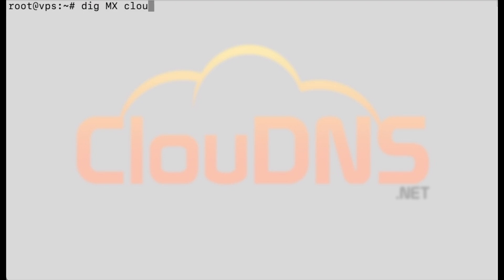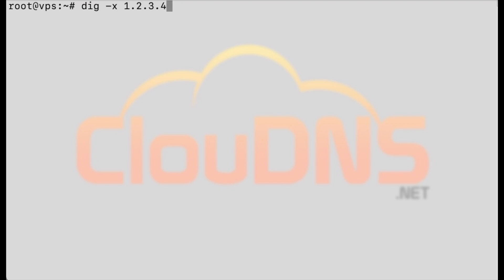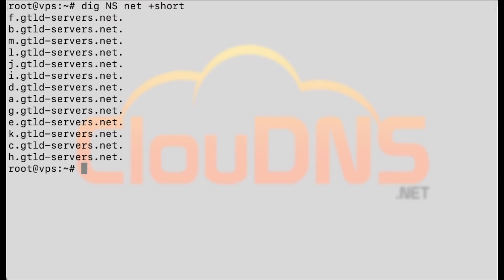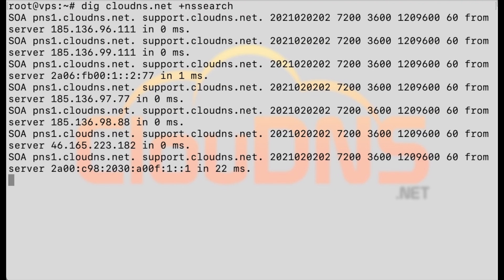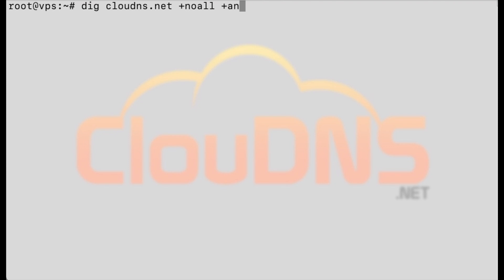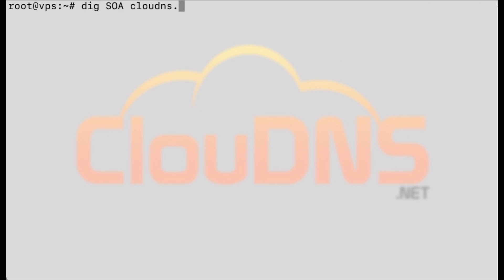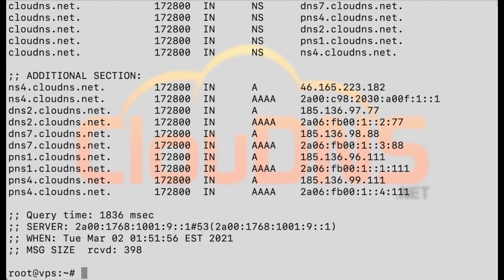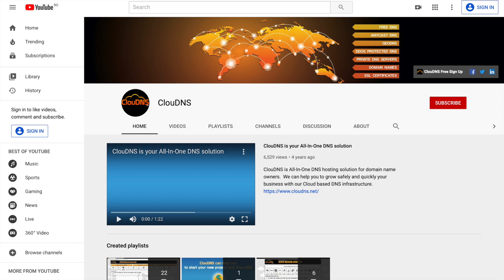Dig Command - How to use it?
Is this video helpful for you? Did you learn more about the Dig command? - Write a comment :)
Also, if you want to know how to install Dig, we recommend you this article